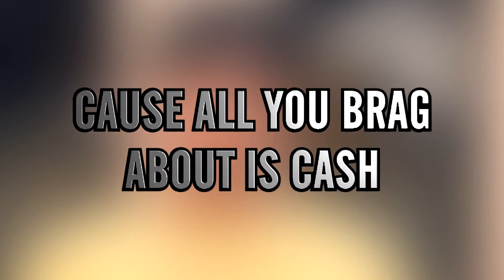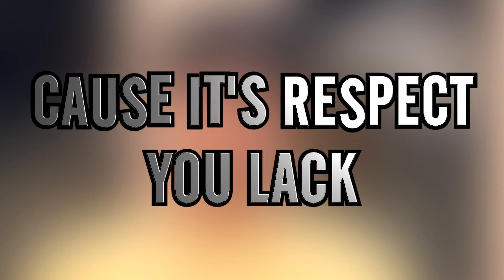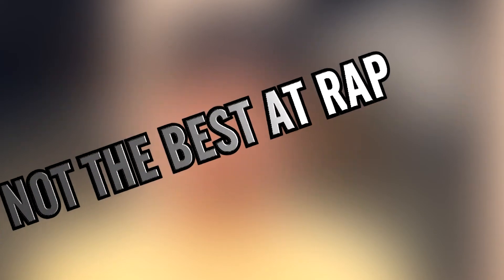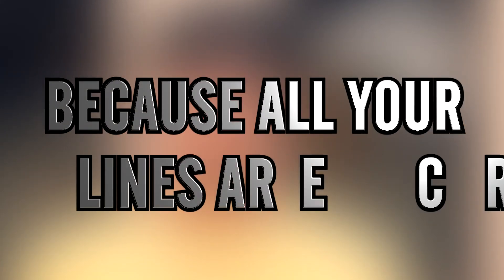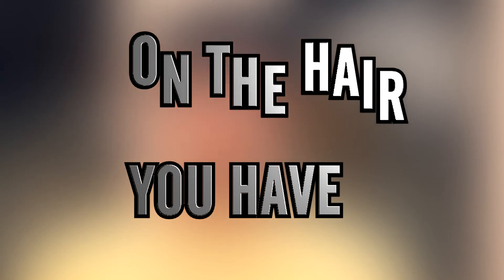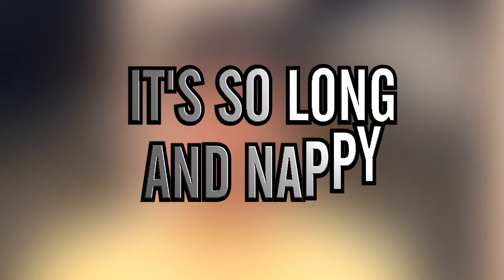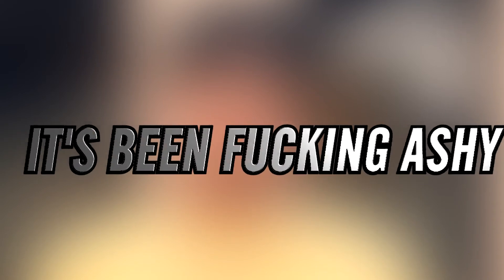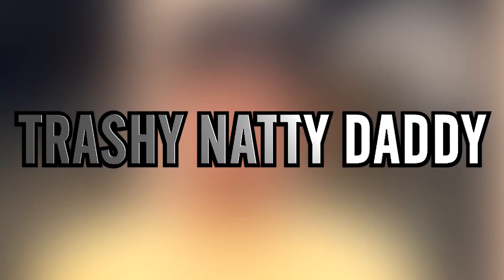Takin' Dah L [Russ Diss Track] (Official Lyrics)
New lyric video for a song we put out on Wippy - Music!

As always, if you liked the video, like the video.

And as always folks! Keep on Geek'n on!
And have fun!
Don't stick it in the bungle hole!